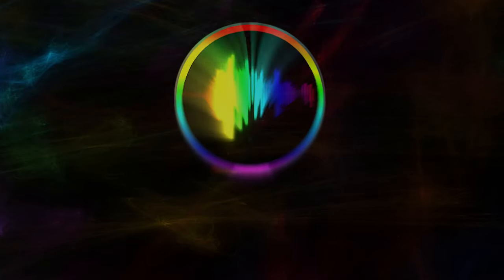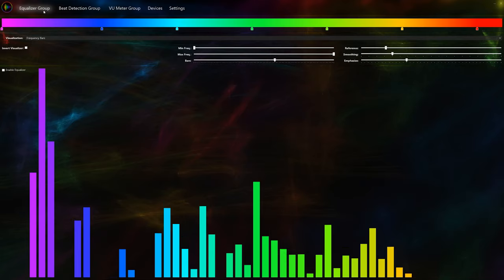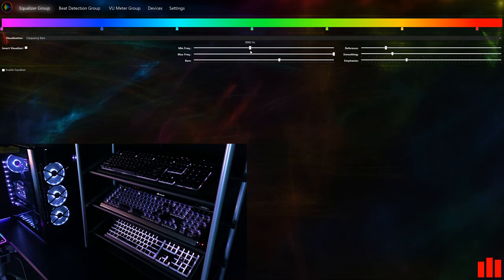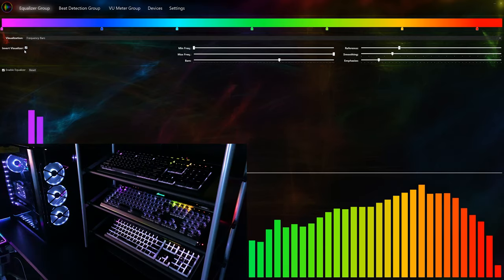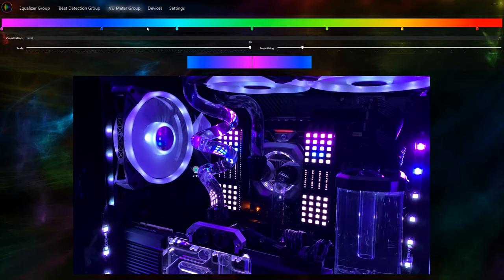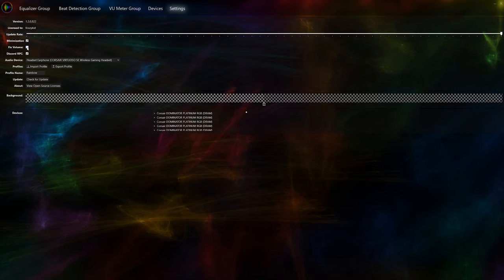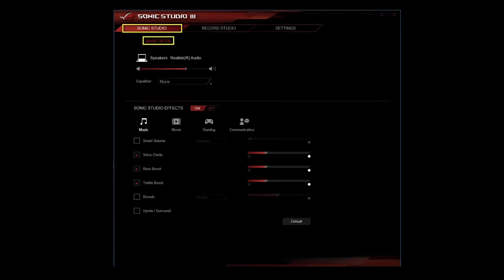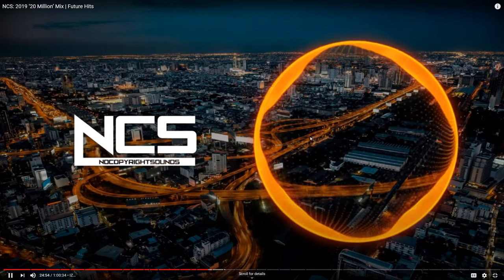RGBeat Official Tutorial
This is the official tutorial on our up to date, advanced audio visualizer for Corsair RGB devices.

Jacknet RGB Sync (you need this to sync RGBeat to your Asus motherboard)

Skip to troubleshooting: 5:45